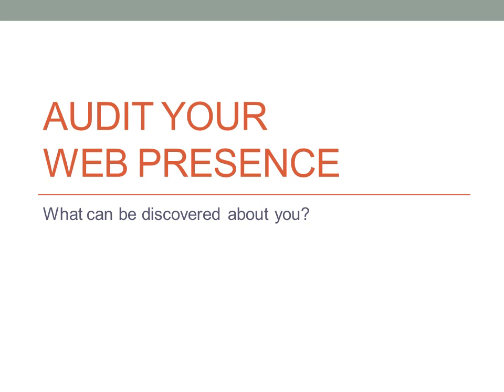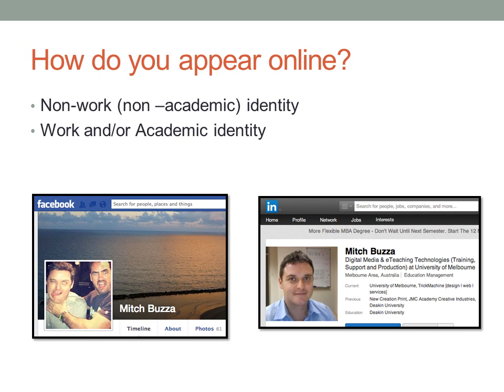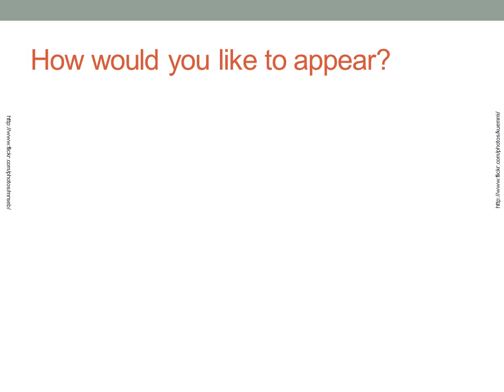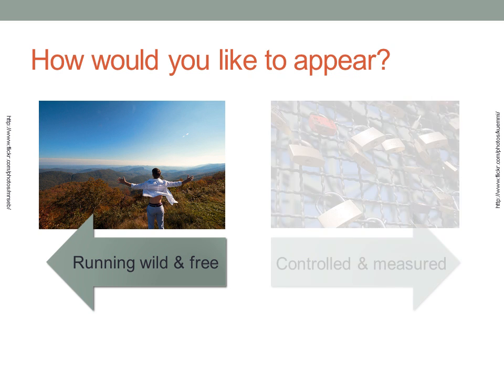Audit Your Web Presence